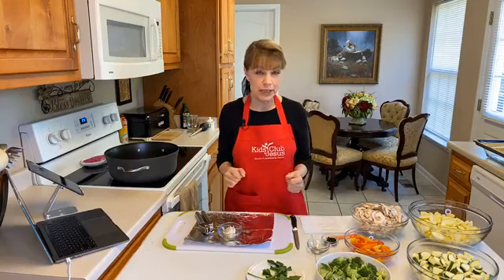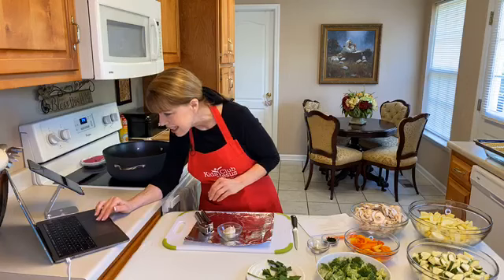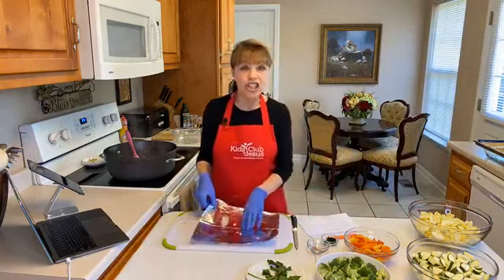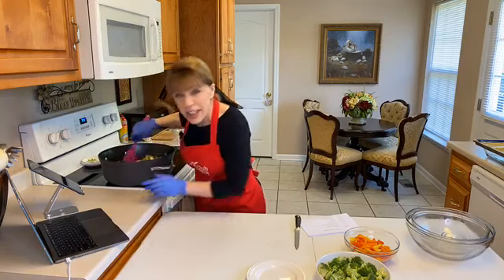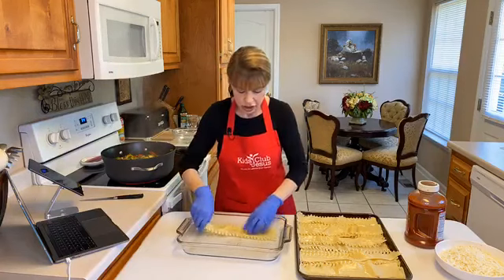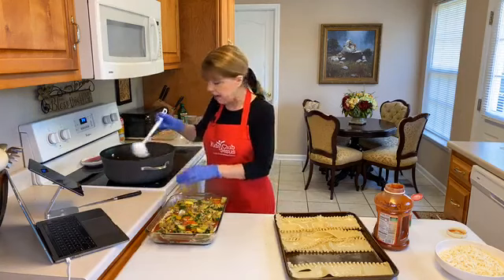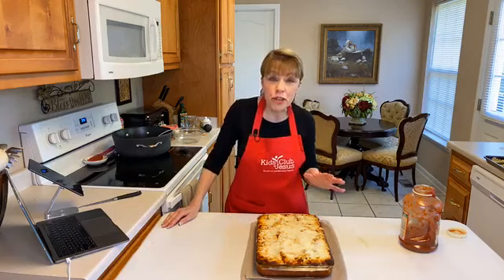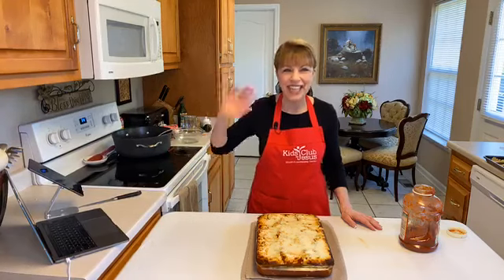06 - Vegetable Lasagna - Cooking with Miss Brenda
Use your favorite vegetables for a delicious and nutritious version that your whole family will love!

Rosle Garlic Press